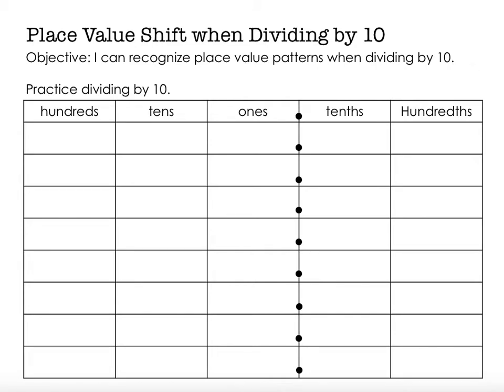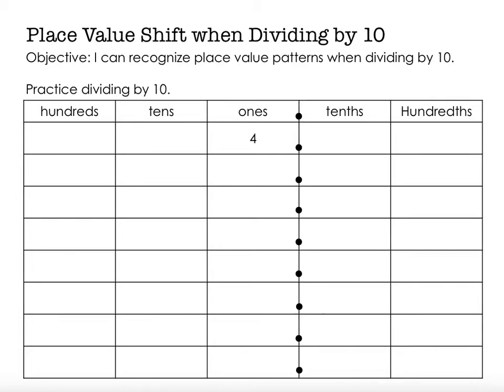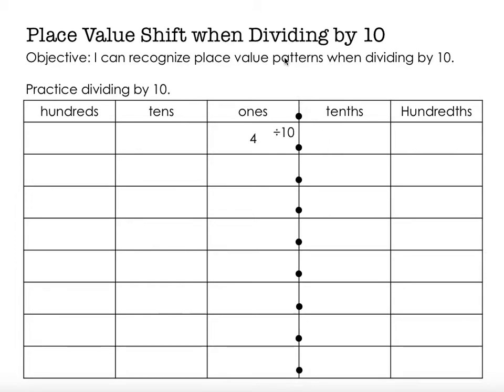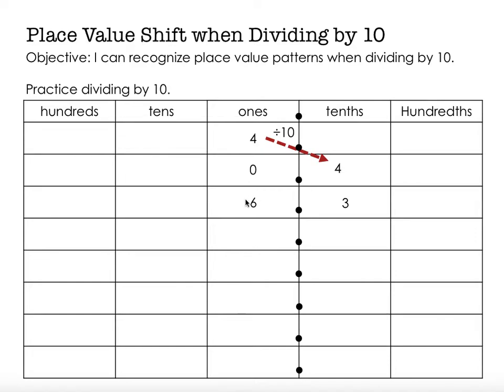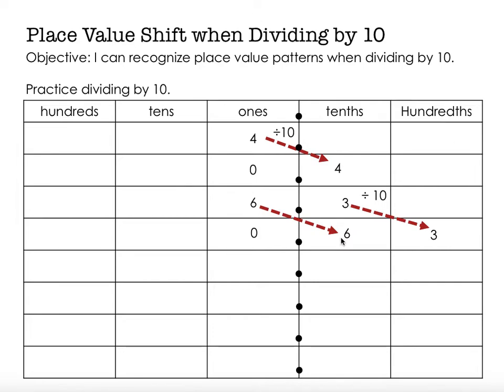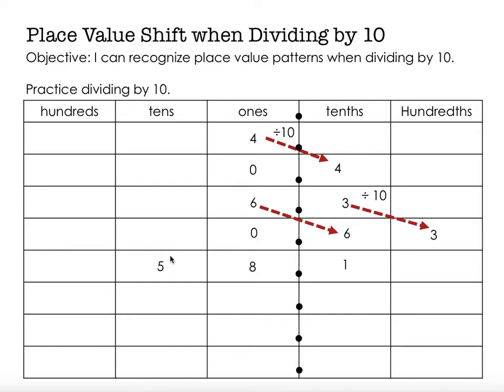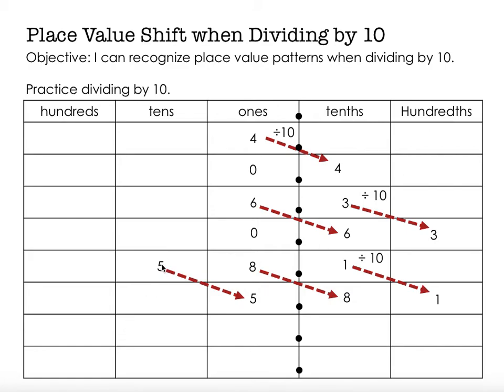Place Value Shift when Dividing by 10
I can recognize place value patterns when dividing by 10.